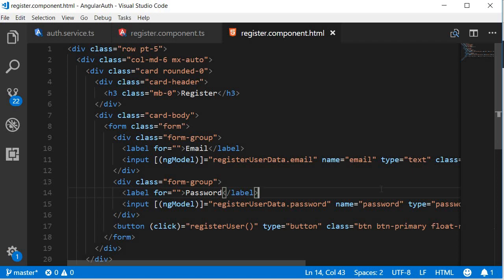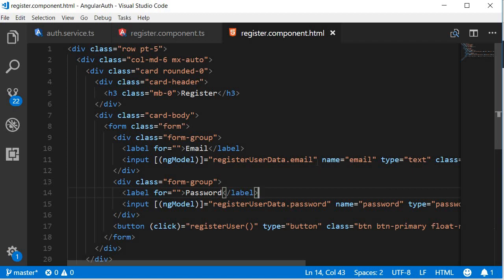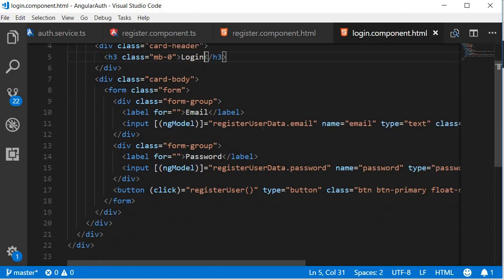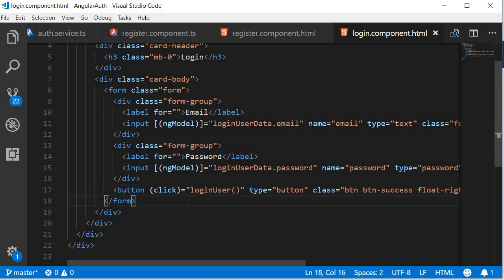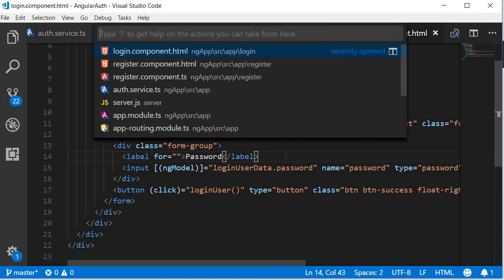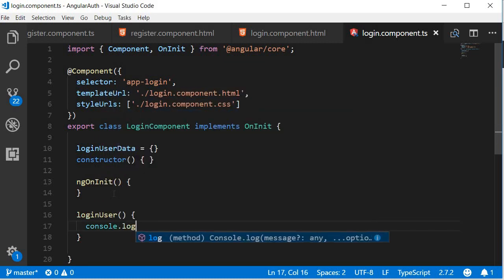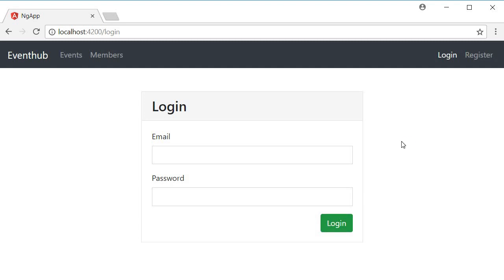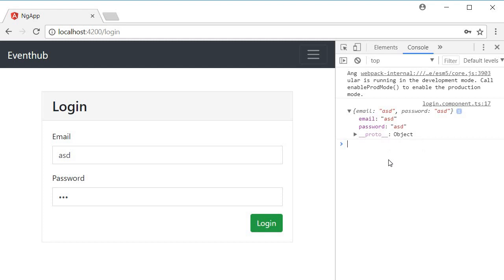Angular Authentication Tutorial - 16 - Login UI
Angular | Angular Authentication Tutorial for Beginners | Login UI